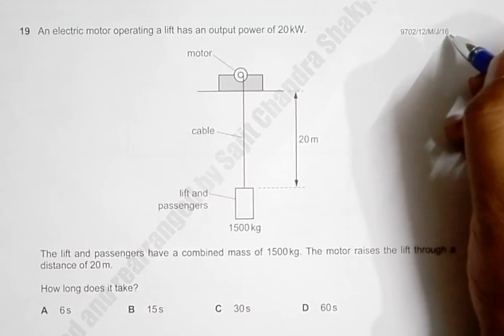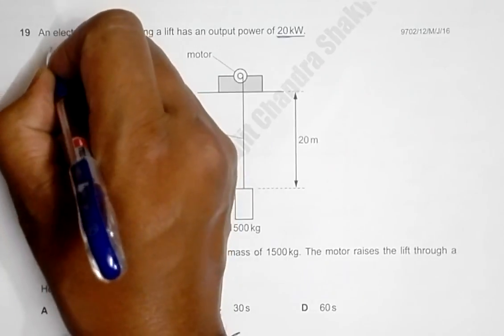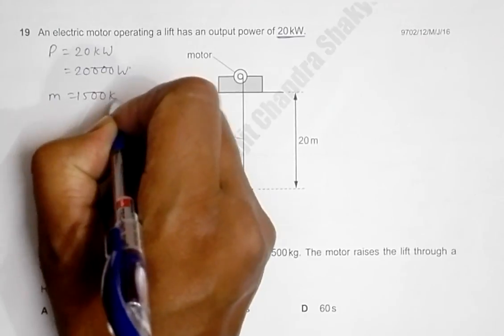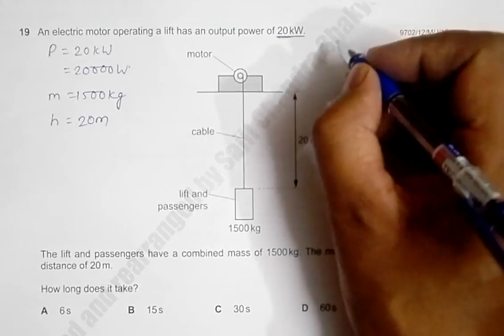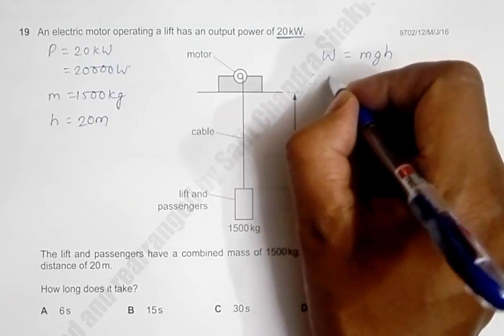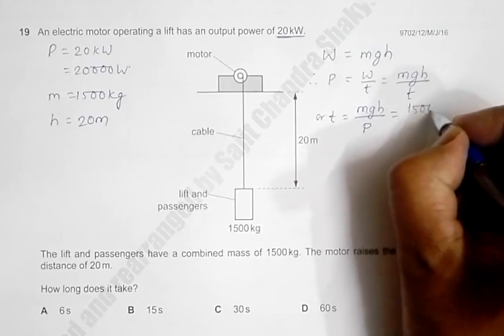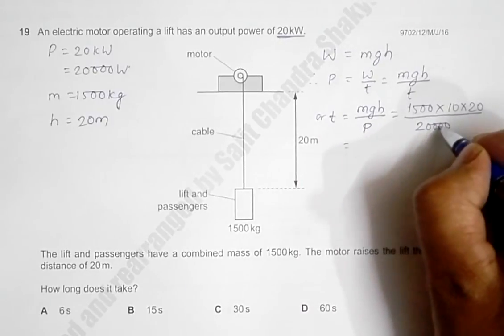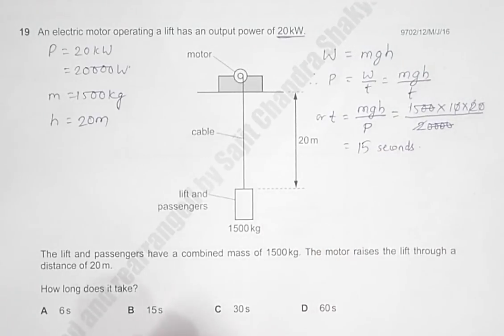2016 CAIE AS & A level May June Physics Paper 12 Q. No. 19 (9702/12/M/J/16) by Sajit C Shakya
2016 Cambridge International AS & A level May June Physics Paper 12 Q. No. 19 (9702/12/M/J/16) by Sajit Chandra Shakya from Nepal

An electric motor operating a lift has an output power of 20kW.

The lift and passengers have a combined mass of 1500kg. The motor raises the lift through a
distance of 20m.

A 6s B 15s C 30s D 60s